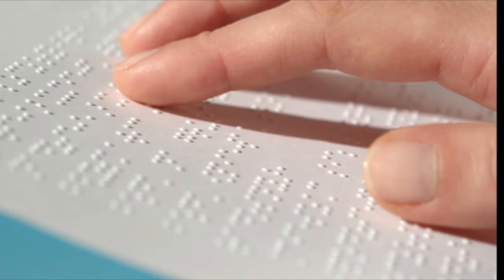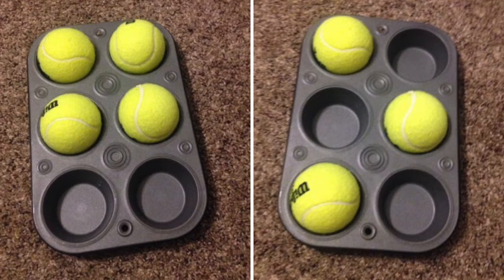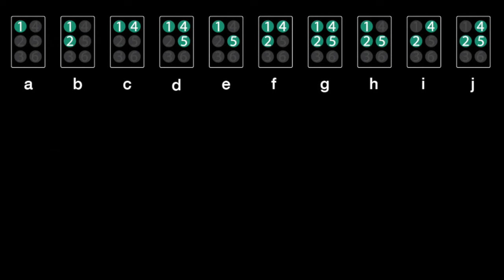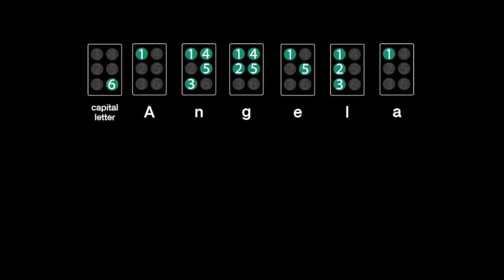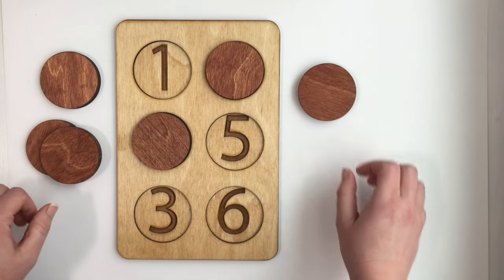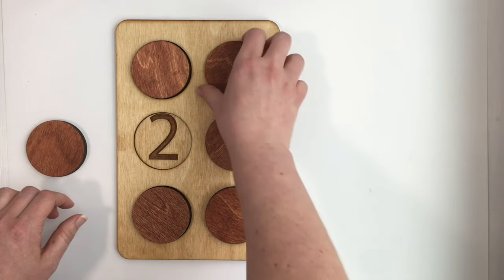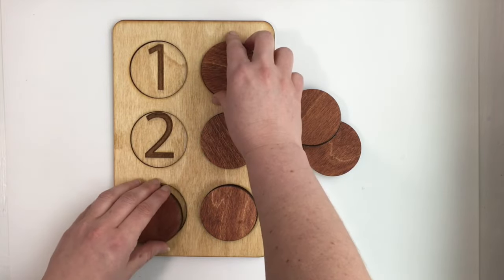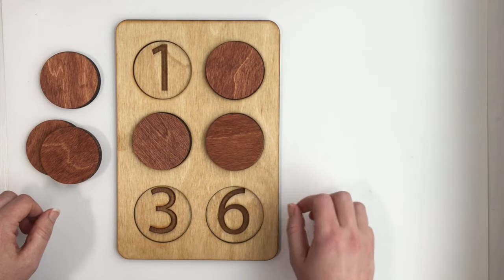LEARN GRADE ONE BRAILLE IN ONE LESSON: The Alphabet, Punctuation, and Numbers (1/3)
Did you know you could learn the Braille basics in just 10 minutes? In this video, I discuss who can benefit from learning Braille including designers. I give an overview of helpful patterns to learn Grade 1 Braille in one lesson which includes the alphabet, punctuation, and numbers. I break down each letter and character and give you tips and tricks to learn quickly and review it for you.

Enlarged Wood Braille Cell Learning Aid:

TIME STAMPS
0:00 Introduction
0:32 Who Should Learn Braille?
2:07 Why Designers Should Learn Braille
3:09 What is Grade 1 Braille?
3:30 Braille Overview
3:59 What is a Braille Cell?
5:06 Helpful Braille Patterns
8:05 Braille Alphabet
10:16 Braille Punctuation
11:21 Braille Numbers
12:52 Braille Review